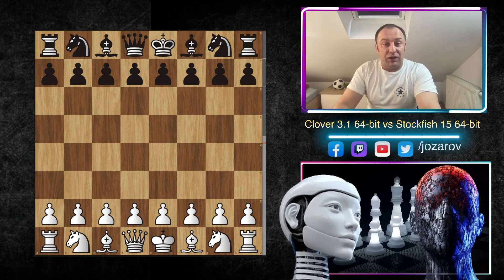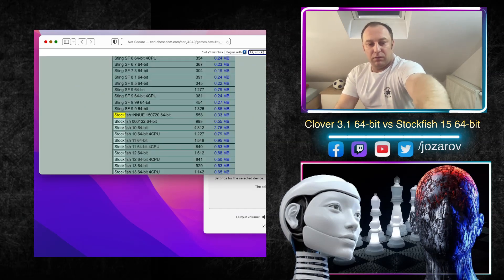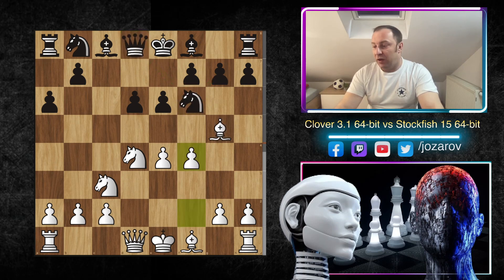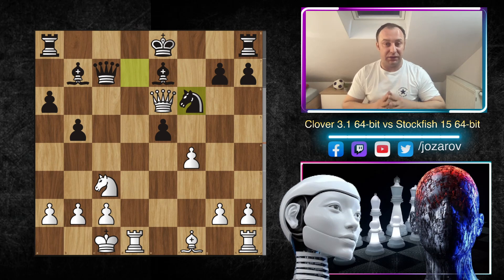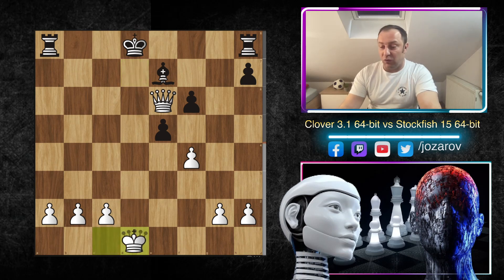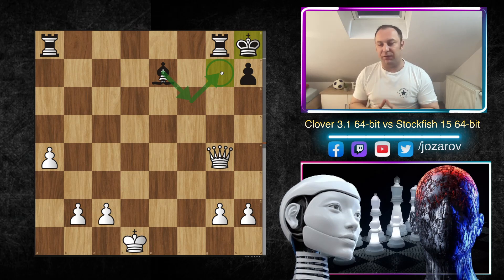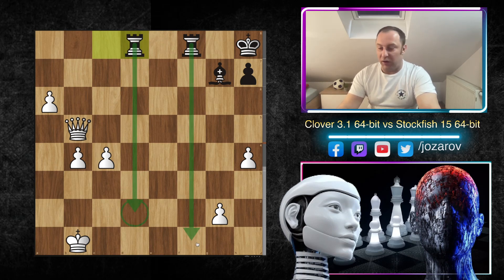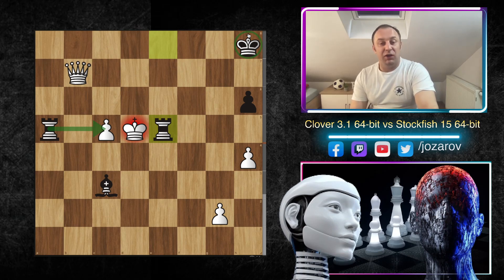BIG NEWS!!! - The NEW Stockfish 15 is Out and YOU Can Download It For FREE!!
Indeed, the Stockfish project builds on a thriving community of enthusiasts to offer a free and open-source chess engine that is robust, widely available, and very strong. We invite our chess fans to join the Fishtest testing framework and programmers to contribute to the project.

PGN OF THE GAME:
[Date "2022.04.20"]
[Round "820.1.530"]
[White "Clover 3.1 64-bit"]
[Black "Stockfish 15 64-bit"]
[Result "0-1"]
[WhiteElo "3300"]
[BlackElo "?"]
[Variant "Standard"]
[TimeControl "-"]
[ECO "B96"]
[Opening "Sicilian Defense: Najdorf Variation"]
[Termination "Unknown"]

1. e4 c5 2. Nf3 d6 3. d4 cxd4 4. Nxd4 Nf6 5. Nc3 a6 6. Bg5 e6 7. f4 { B96 Sicilian Defense: Najdorf Variation } Nbd7 8. Qf3 Qc7 9. O-O-O b5 10. e5 Bb7 11. Nxe6 fxe6 12. Qh3 dxe5 13. Qxe6+ Be7 14. Bxf6 gxf6 15. Bxb5 axb5 16. Nxb5 Qc6 17. Nd6+ Kd8 18. Nxb7+ Qxb7 19. Rxd7+ Qxd7 20. Rd1 Qxd1+ 21. Kxd1 Ke8 22. a4 Kf8 23. fxe5 fxe5 24. Qxe5 Rg8 25. Qf4+ Kg7 26. Qg4+ Kh8 27. Qd4+ Rg7 28. Kc1 Rf8 29. Kb1?! { (-0.16 → -0.69) Inaccuracy. c3 was best. } (29. c3 Rf1+) 29... Bf6 30. Qd6 Rgf7 31. h4?! { (-0.07 → -1.00) Inaccuracy. c3 was best. } (31. c3 Bg7 32. Ka2 Ra8 33. Qc6 Rb8 34. Qd6 Rbf8 35. h4 Ra8 36. Qb4 Rfa7 37. Kb3 Rf8) 31... Ra8 32. Qc6 Rb8 33. c3 Bg7 34. Qc5 Rfb7 35. b4 Re8 36. a5 Rbb8 37. a6 Rbc8 38. Qb5 Rf8 39. c4 Rcd8 40. Qg5 h6 41. Qe3 Rfe8 42. Qf3 Rd2 43. Kc1 Ra2 44. Kd1 Rd8+ 45. Ke1 Re8+ 46. Kd1 Rd8+ 47. Ke1 Ra1+ 48. Ke2 Re8+ 49. Kd2 Rxa6 50. Qb7 Ra2+ 51. Kd3 Ra3+ 52. Kd2 Bc3+ 53. Kd3 Bxb4+ 54. Kd4 Bc3+ 55. Kd5 { Black wins. } 0-1